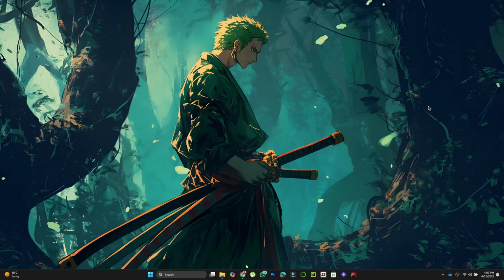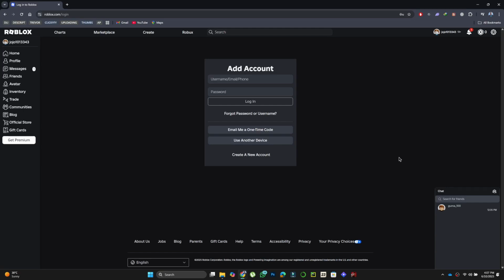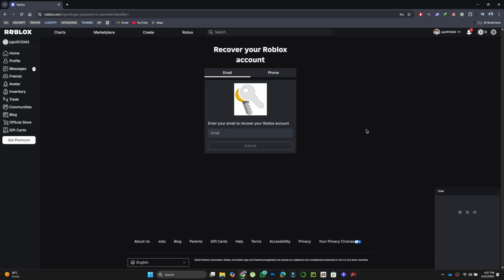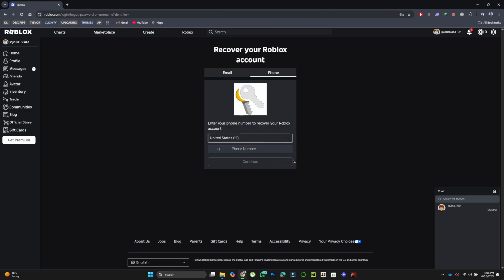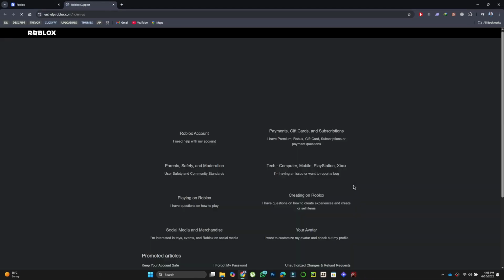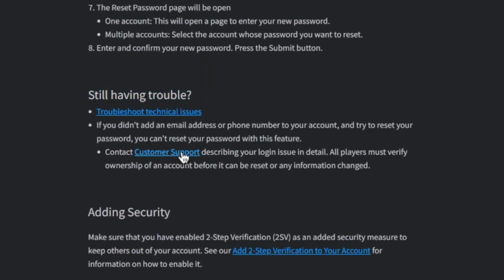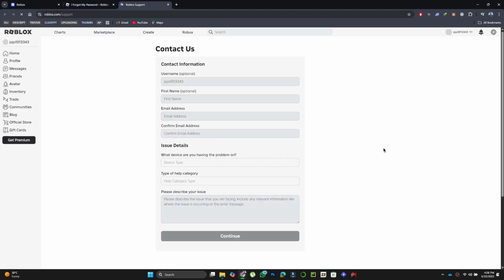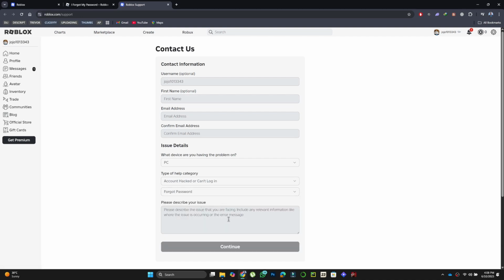How To Recover Roblox Account Without Email or Phone Number – Full Step-by-Step Guide (2025)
In this video, you'll learn How To Recover Roblox Account Without Email or Phone Number using official Roblox support. If you’ve lost access to your email and phone, don’t worry — this full 2025 guide will help you get your account back.

We’ll show you exactly How To Recover Roblox Account Without Email or Phone Number by submitting a recovery request, what details to include, and how long it usually takes.

🔐 In this video, you’ll learn:

How To Recover Roblox Account Without Email or Phone Number using support

How To Recover Roblox Account Without Email or Phone Number with username only

How To Recover Roblox Account Without Email or Phone Number using past payment info

How To Recover Roblox Account Without Email or Phone Number safely and quickly